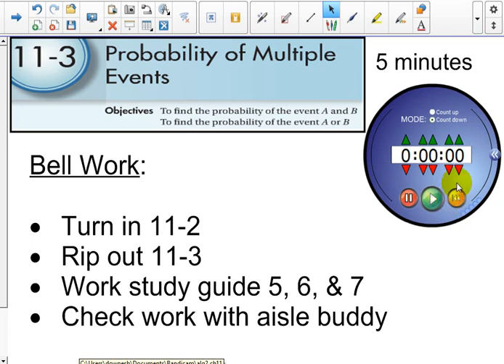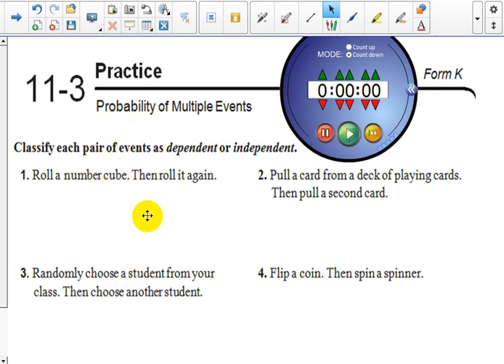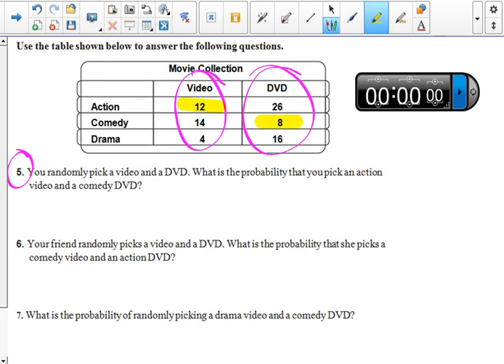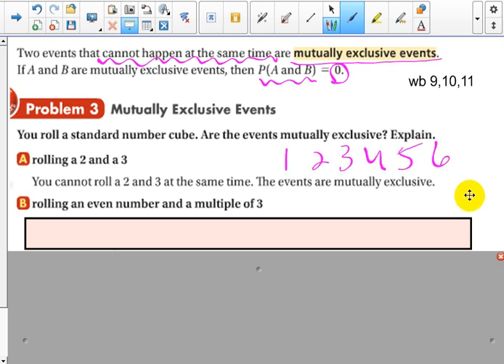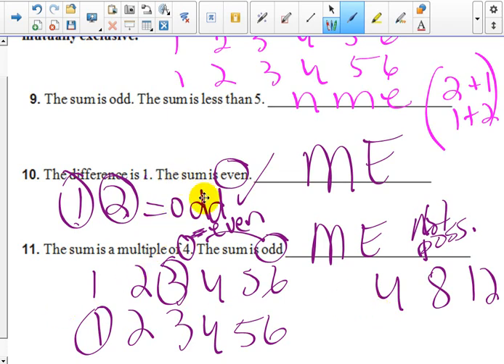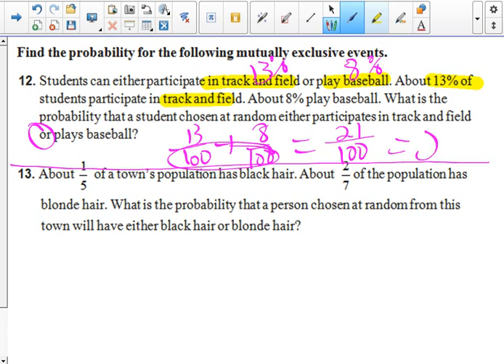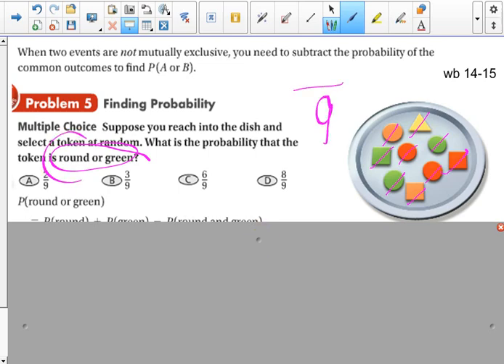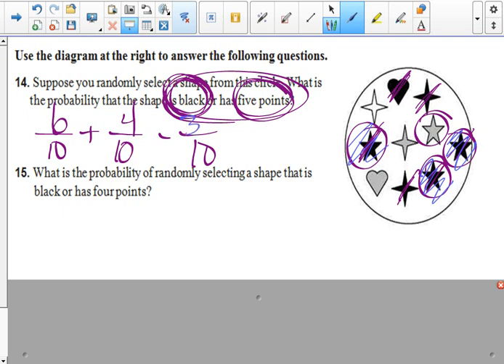algebra 2, 11-3 Probability of Multiple Events